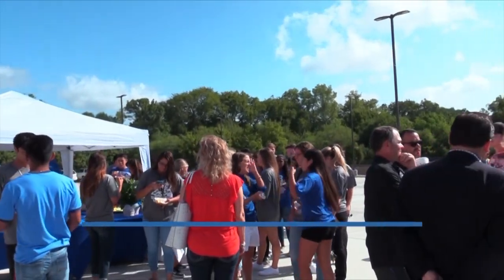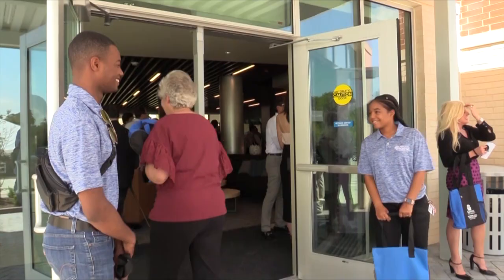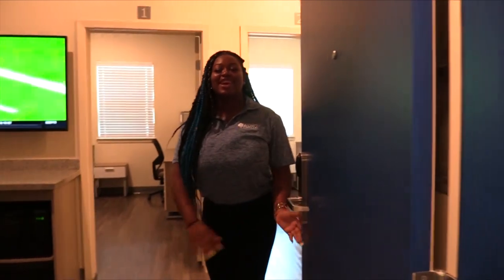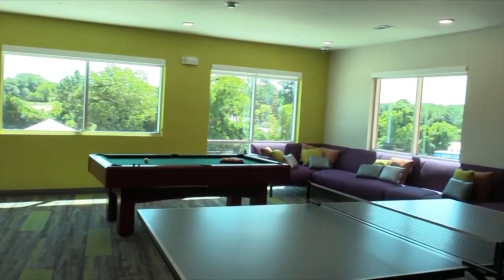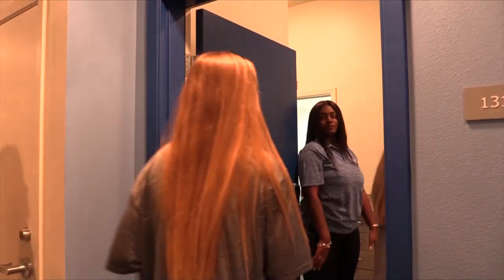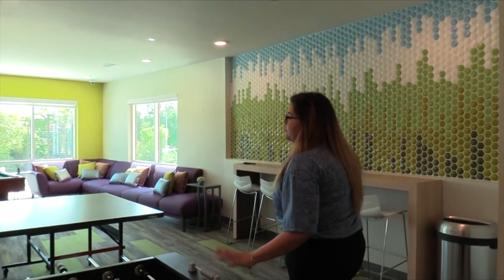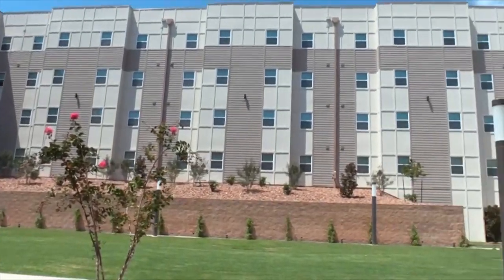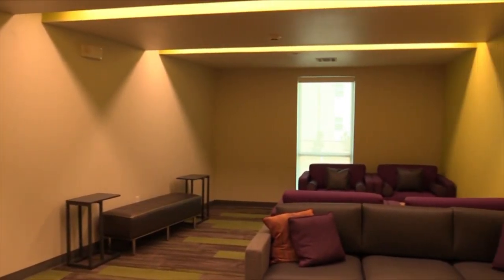Mill Creek Hall Grand Opening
On August 17, 2018, the Blinn College District celebrated the grand opening of Mill Creek Hall, their newest student housing facility. Besides housing an additional 464 students, Mill Creek Hall will also host a variety of Texas A&M Engineering Academy classes in their state-of-the-art classrooms.